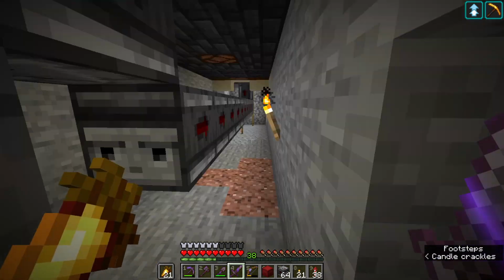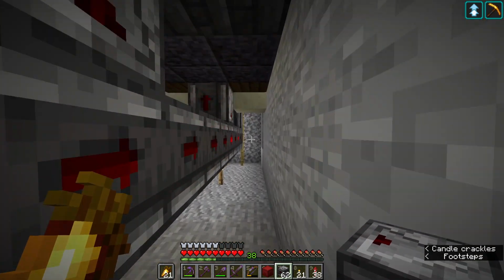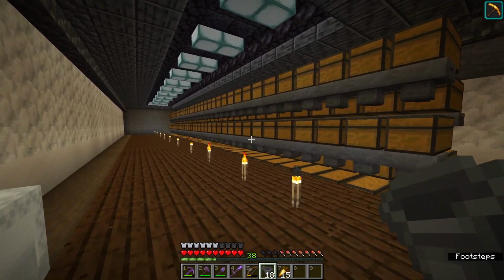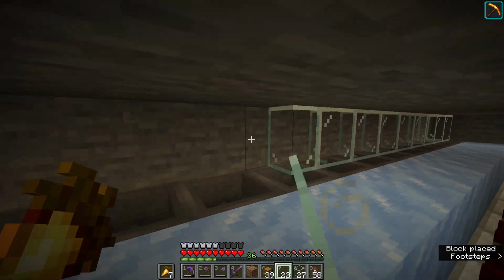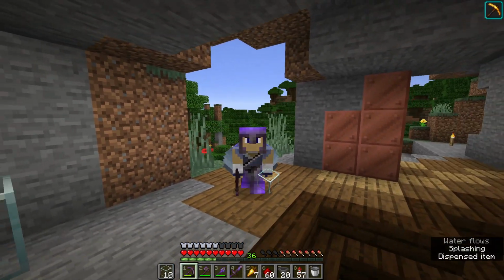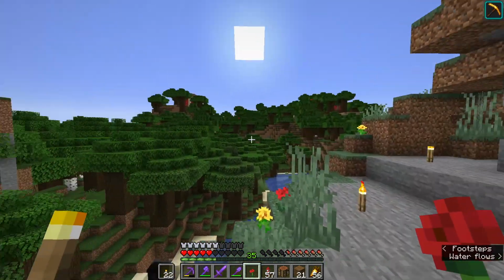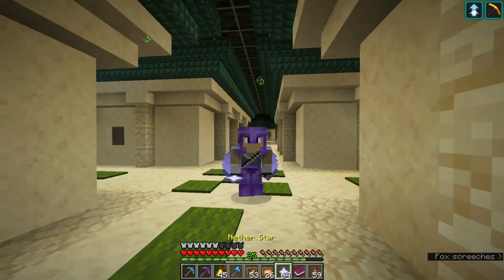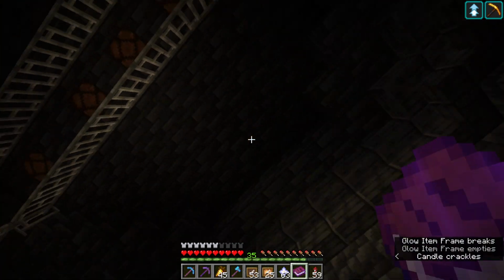Planetary Calendar Room & Auto-Storage - Episode 37 - Minecraft 1.17 Lets Play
In this episode we make an epic upgrad to Wan Shi Tongs library

DataPacks Used:
- More Mob Heads
Makes More Mobs Drop Heads used for Decoration
Makes it so when a Player Kills a Player they Drop a Head
- Silence Mobs
Used to make Annoying Mobs be quiet
- Armor Stand Book
Used to make Fancy Armor Stand Creations
- Wandering Trades
Wandering Trader Trades Micro Blocks
- Double Shulker Shells
Shulkers always Drop 2 shells
- Anti Enderman Greif
Enderman cant Pick up Blocks

Wow, you actually read all of this?